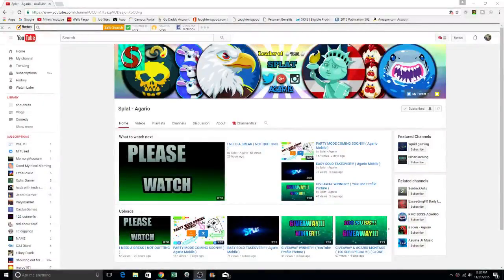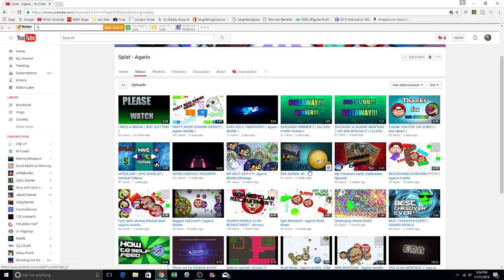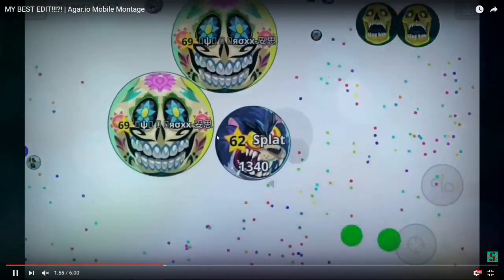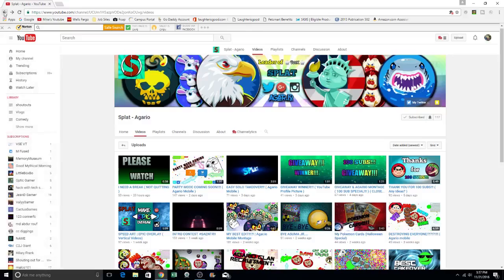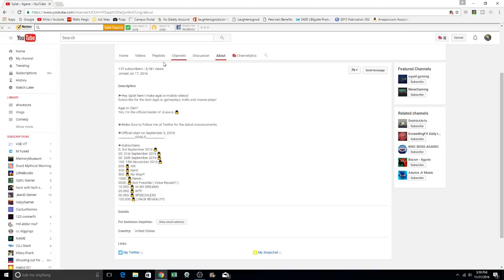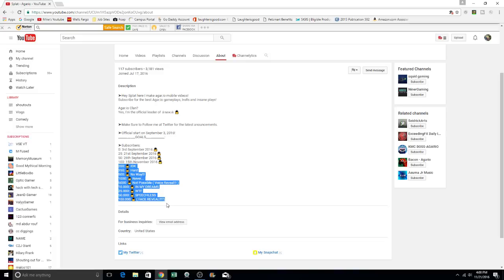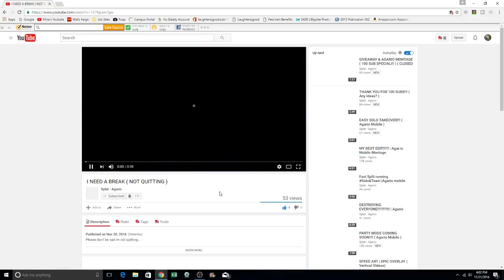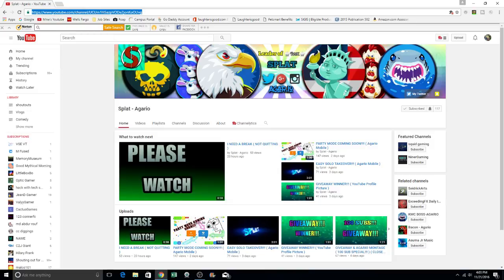Shoutout Video (Splat - Agario)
link for Spat - Agario the youtube channel. Monday-Friday 9 am upload shedule. Joke time Mondays. This is a shoutout videos for Splat.